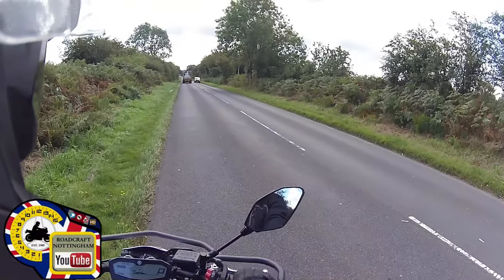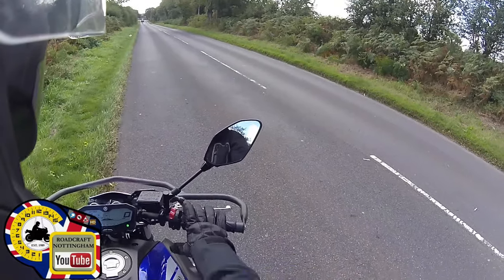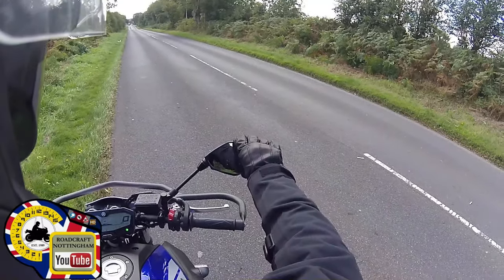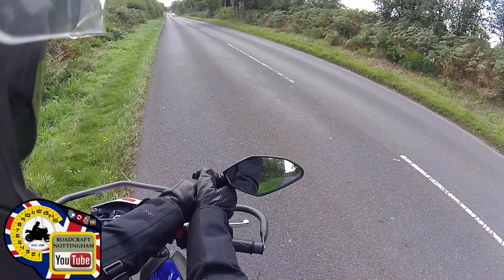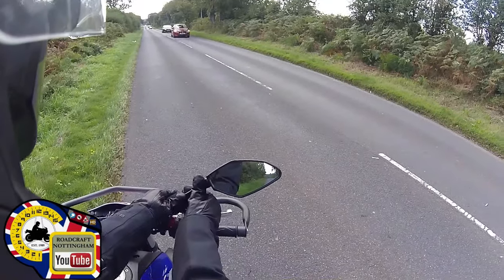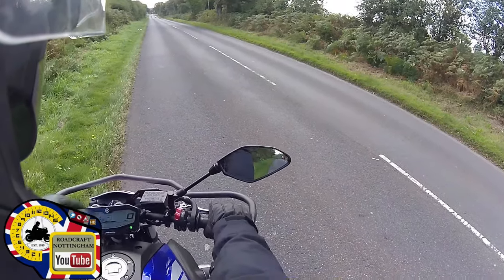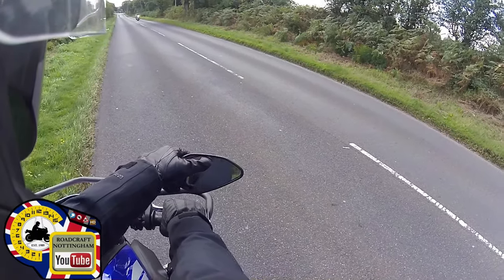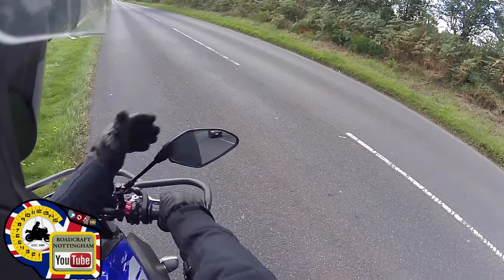Quick tip #7: Beginner tip: How to correctly adjust mirrors.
This may seem simple to most but you'd be amazed how many trainees don't know this one...How to adjust motorcycle mirrors.

If you appreciate my uploads and feel they help you, feel free to buy me a cuppa. Thanks. ☺

 I am a fully qualified professional motorcycle instructor of 39 years and offer motorcycle riding tips and tips on riding a motorcycle for the first time all the way up to advanced riding.

tips on riding a motorcycle
riding advice,